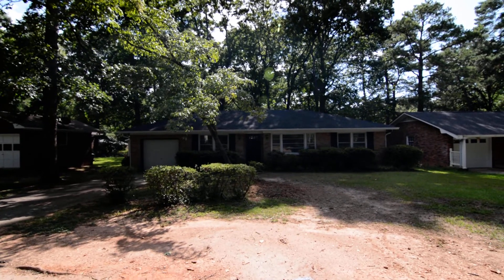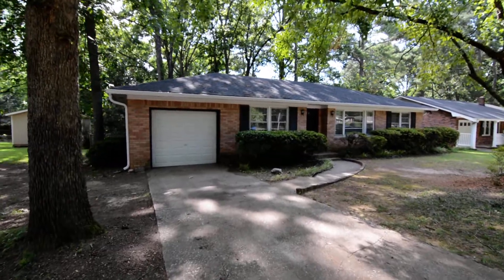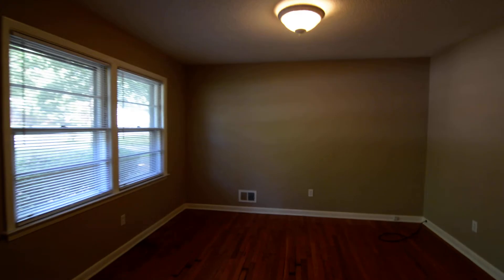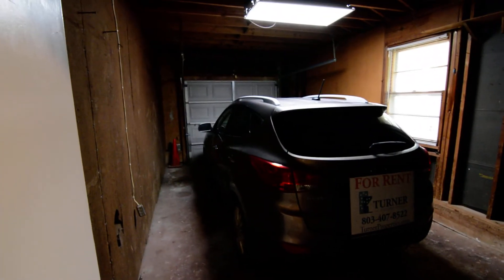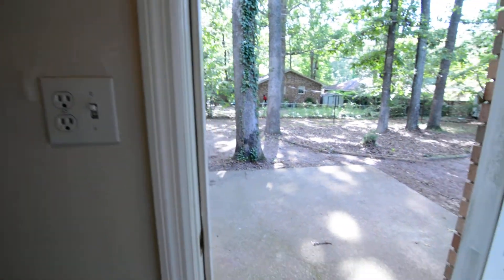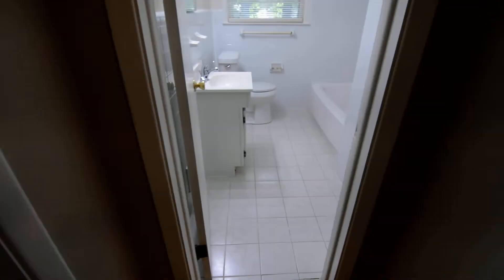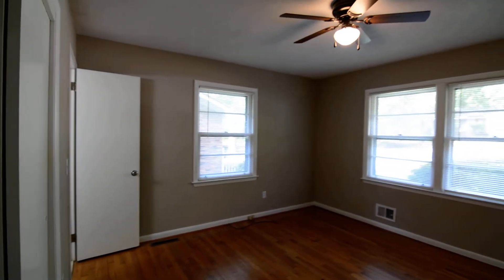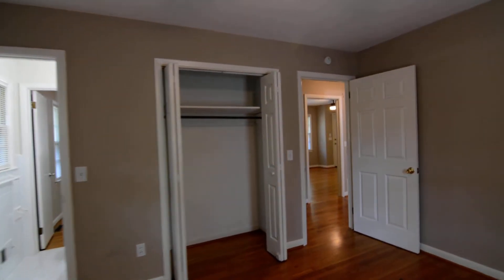237 Pitney Rd, Columbia, SC 29210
Cute 3 bedroom, 1.5 bath, brick ranch-style home in the established Challedon neighborhood in the St. Andrews area of NW Columbia. Covered front entry, 1-car garage, and shaded, fenced backyard with patio. Real hardwood flooring mostly throughout; tile floors in both bathrooms. Living room off entry with ceiling fan opens to formal dining room. The open, eat-in kitchen has updated luxury vinyl plank flooring and included electric stove, dishwasher, and refrigerator. Bedroom off kitchen connects to the hallway w/ adjacent full bathroom w/ tub/shower. Two additional bedrooms off hall share a jack-and-jill half bathroom. Laundry/utility/mudroom w/ full-size W/D connections off kitchen connects to the garage. Convenient to Harbison dining/shopping, I-26, Lake Murray. Lexington/Richland 5 schools.

All Turner Properties residents are enrolled in the Resident Benefits Package (RBP) which includes renters insurance, HVAC air filter delivery (for applicable properties), credit building to help boost your credit score with timely rent payments, $1M Identity Protection, move-in concierge service making utility connection and home service setup a breeze during your move-in, our best-in-class resident rewards program, and much more! More details upon application.